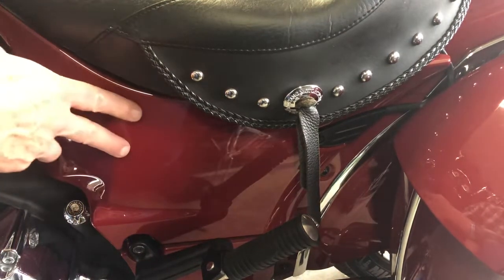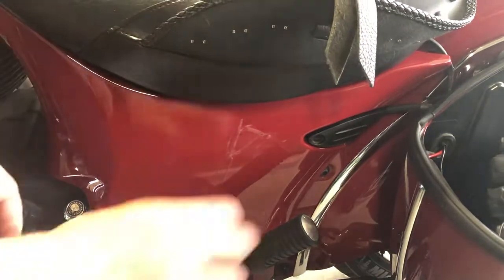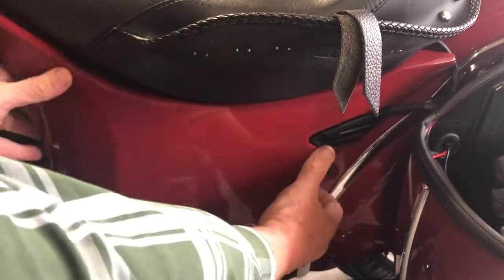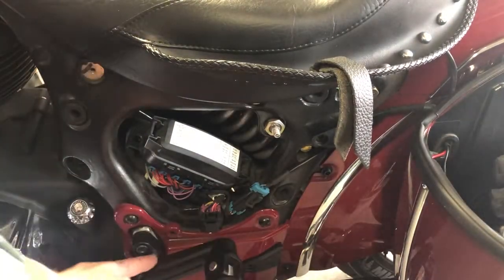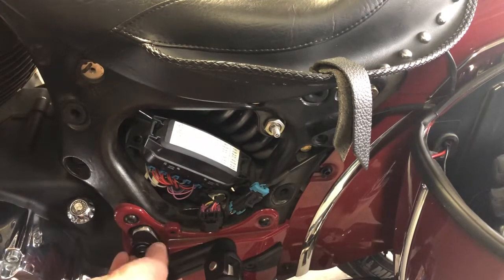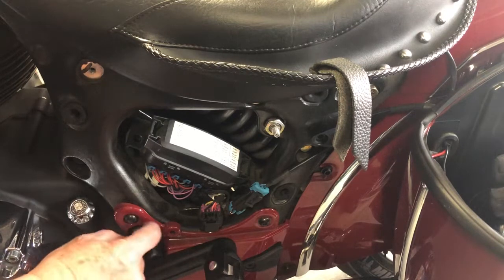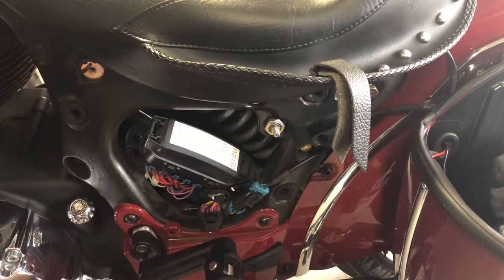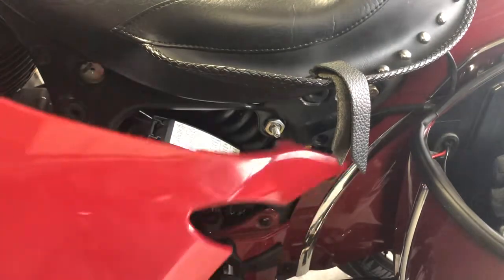Installing the Indian Chieftain or Roadmaster Left Side Cover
The left side cover can be tough to get back on for some folks. These are a few mods I made to make it easier for me. To see other mods/products for the Indian Chieftain go